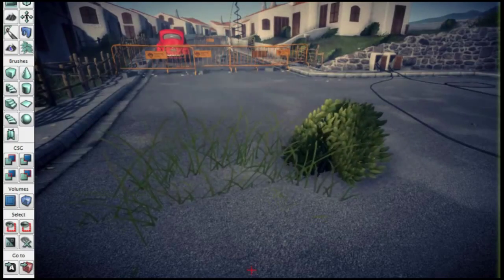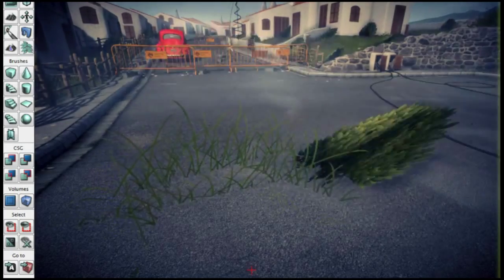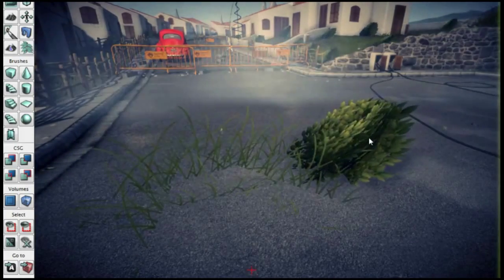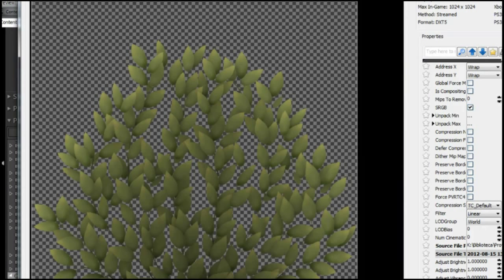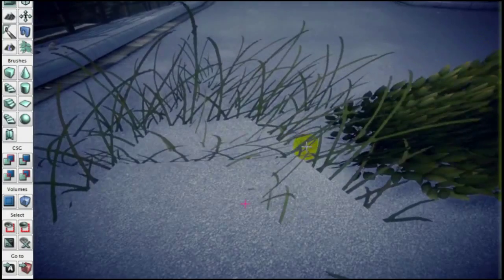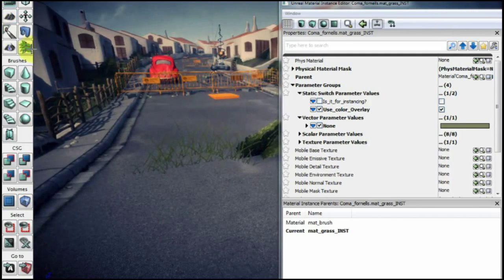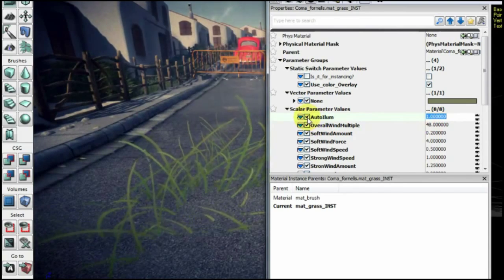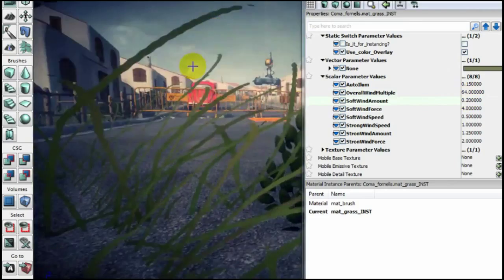UDK wind foliage material effect Tutorial (working with instanced and normal meshes) PART 1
Part 2:

How to achieve a nice, powerfull and toggeable wind effect in Udk using wordpositionoffset node in the material editor.